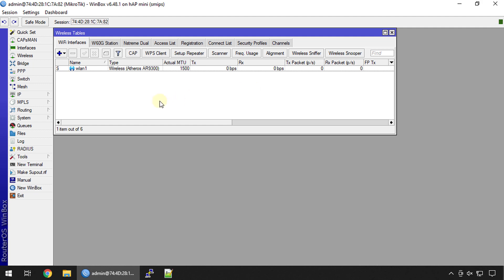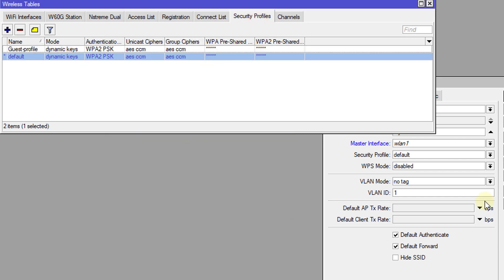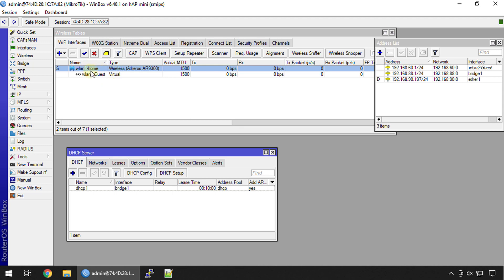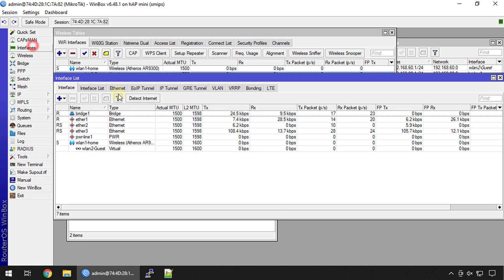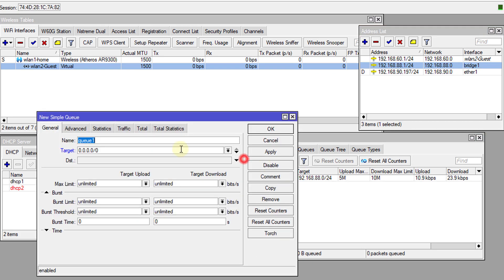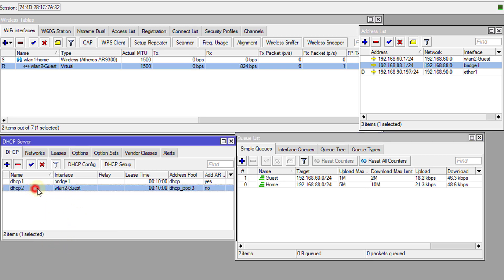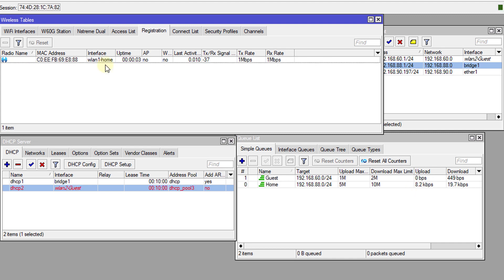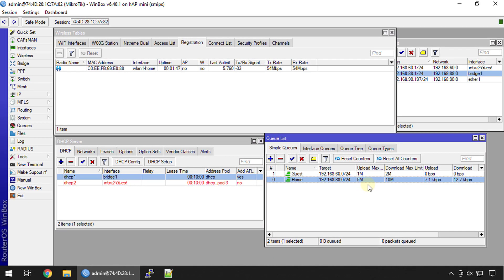MikroTik Tutorial 105 - Seperate bandwidth for each SSID